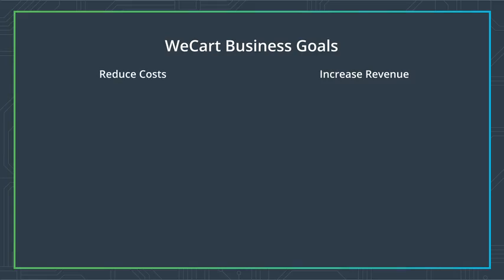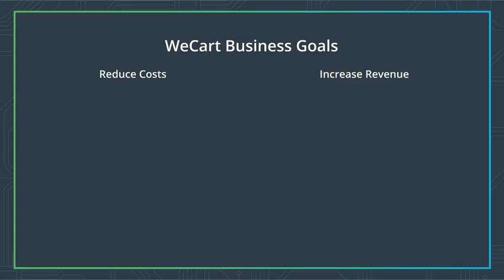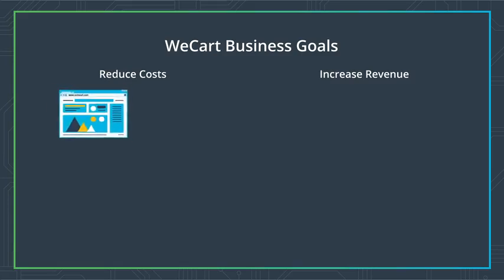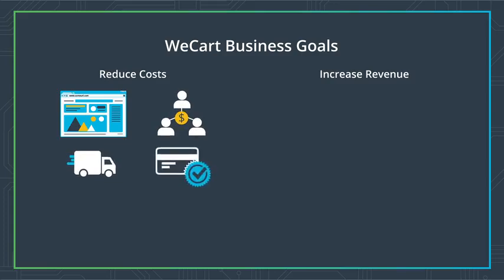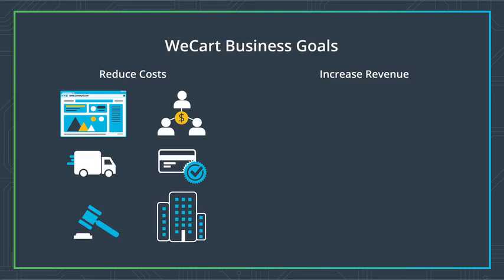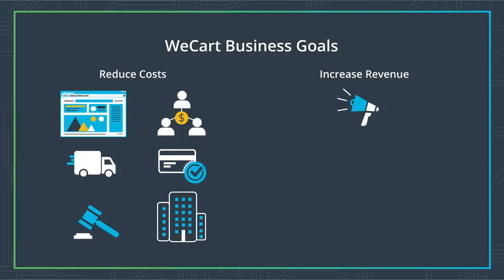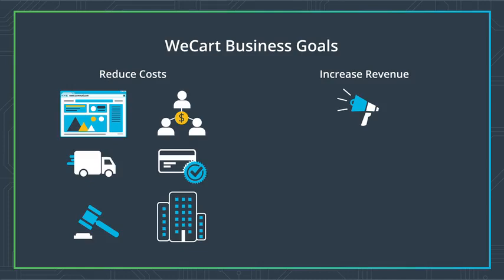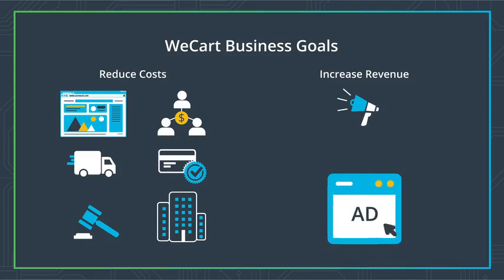4 L1 05 Business Process Flow V1